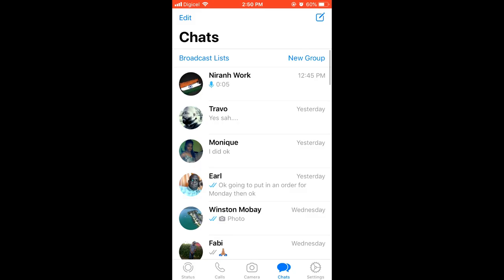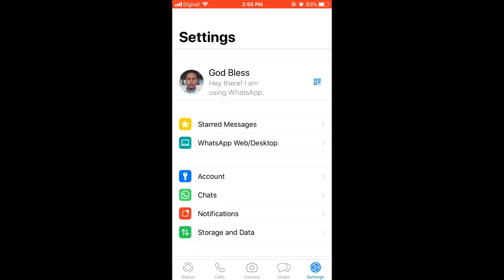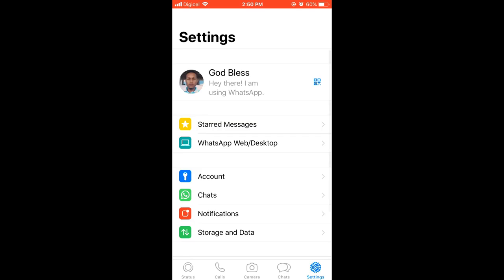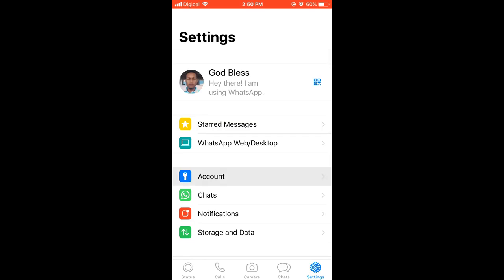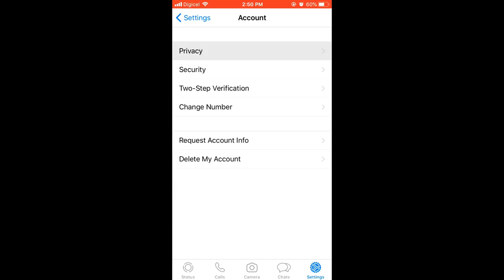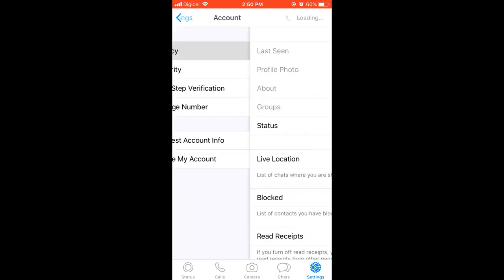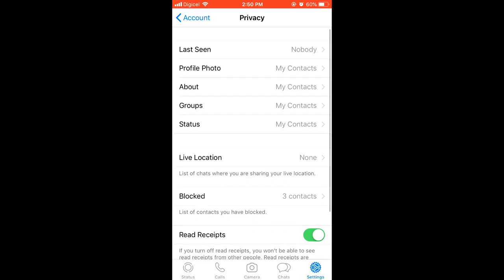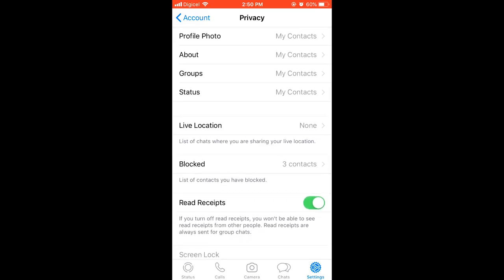how to disable blue ticks in whatsapp,how to turn off read receipts on iphone whatsapp